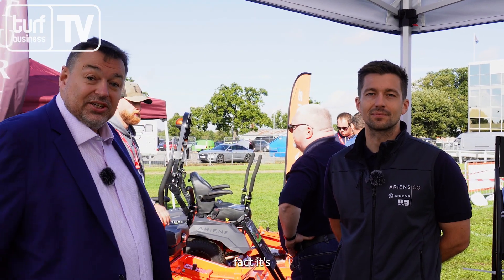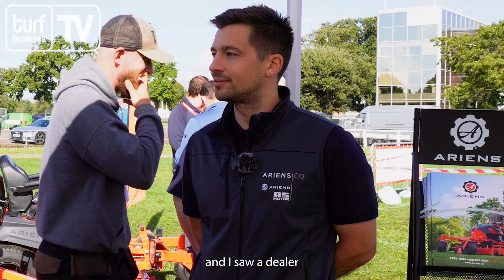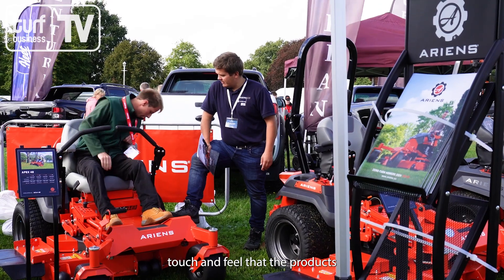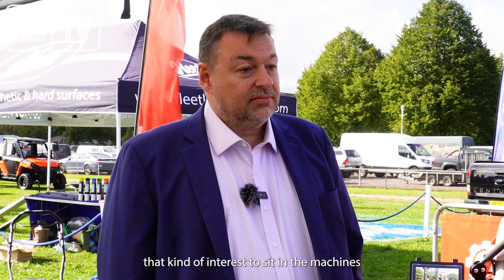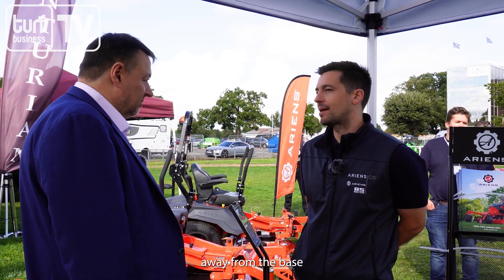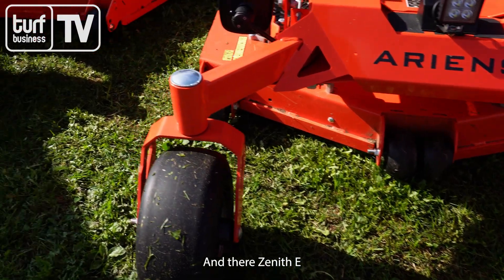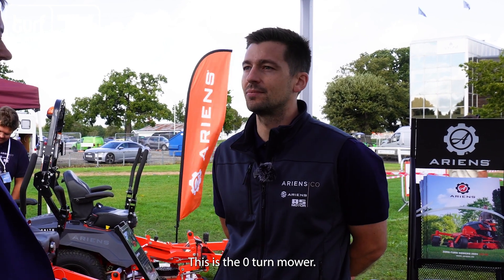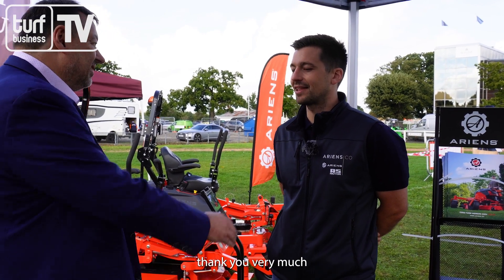Ariens at GroundsFest 2023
Turf Business TV caught up with Sam Lewis, UK Sales Manager, of Ariens at their GroundsFest 2023 stand. Sam talks us through the products on their stands and what we can expect to see from them over the next year.